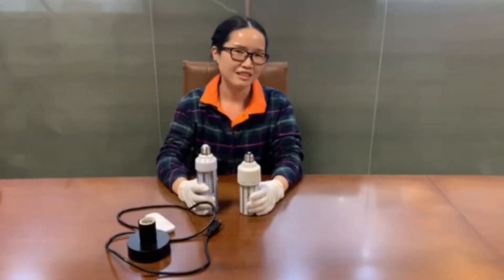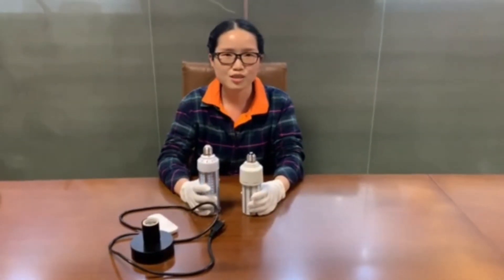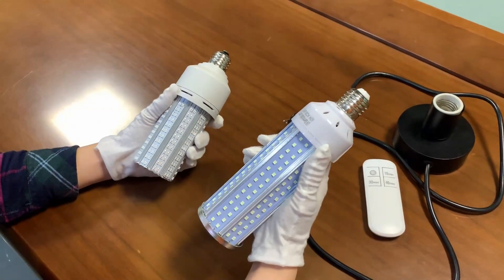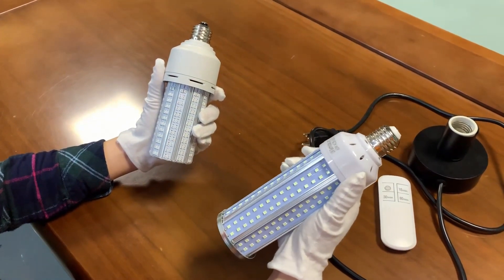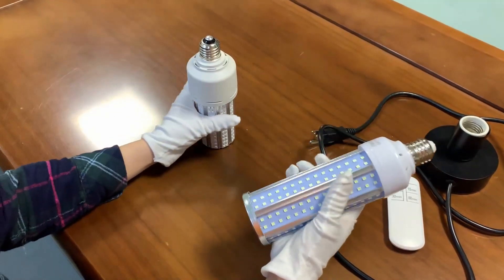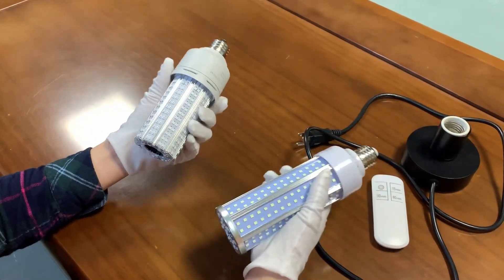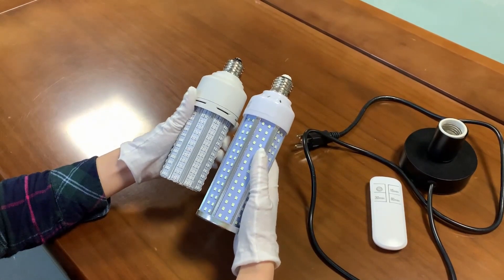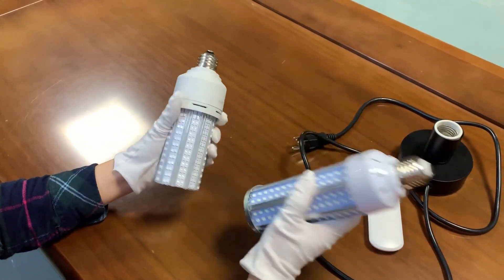Which uvc sterilizer lamp is useful? Which uvc sterilizer lamp is more suitable for home use？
At present, COVID-19 is very serious, and people are panicking, masks, hand sanitizers, frontal temperature guns and other medical supplies are in short supply. At the same time, everyone is also very concerned about how to disinfect at home, how to disinfect, we bought a product on Amazon , UVC lamp, today I will bring you a UCV lamp comparison video, I hope to help you how to correctly identify the UVC lamp.